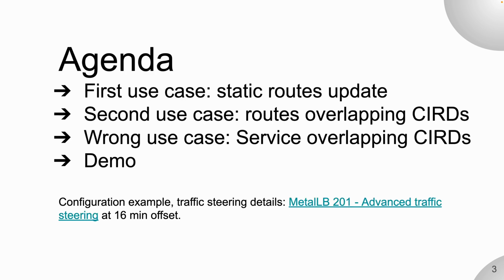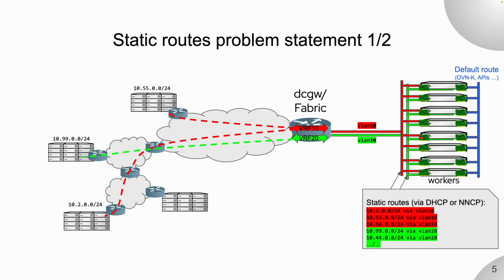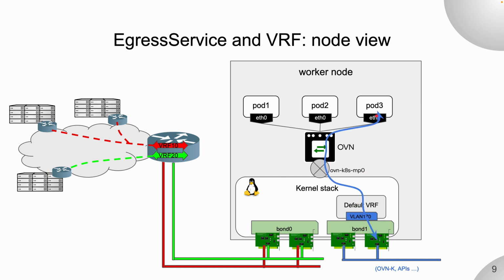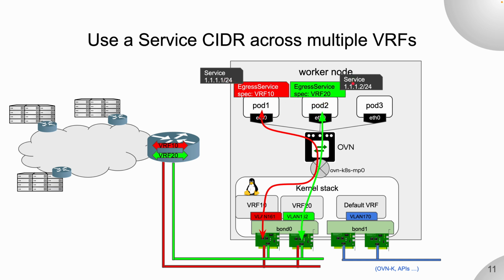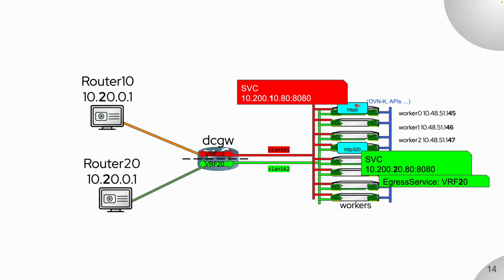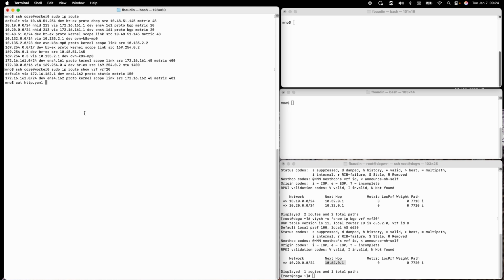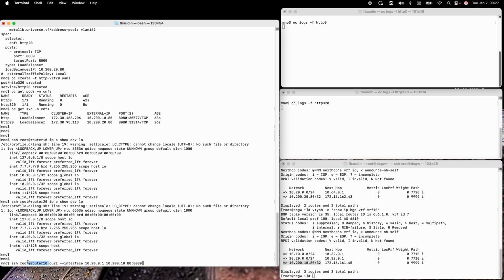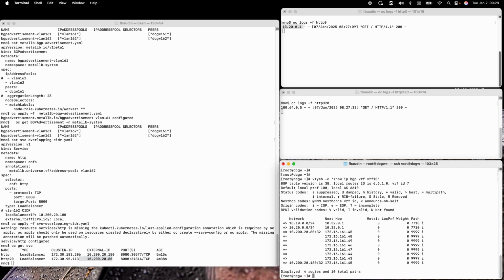MetalLB 201 - EgressService+VRF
What are the right use cases for MetalLB  EgressService+VRF: static route update, overlapping route CIDR

Theory: until 10:30
Demo: from 10:31

Slides (most of them won't tell a lot without the explanations)